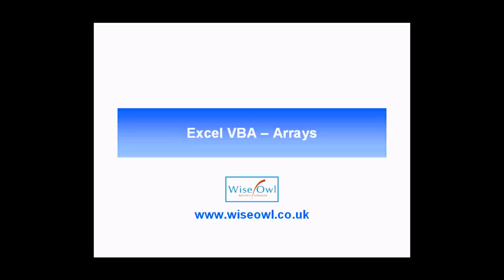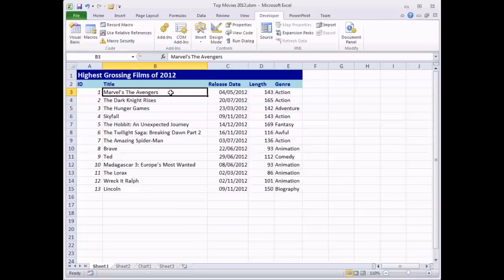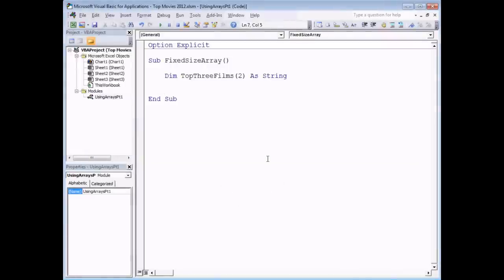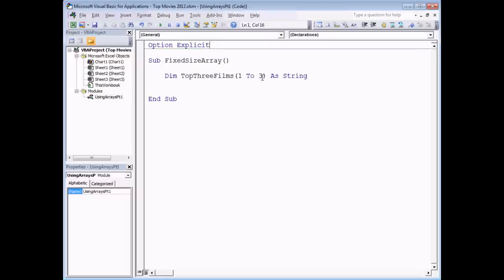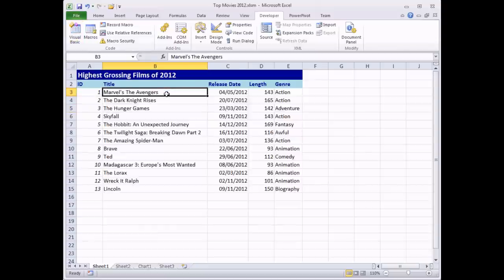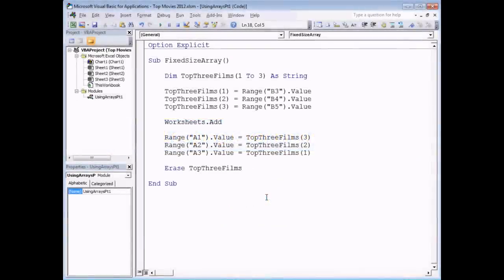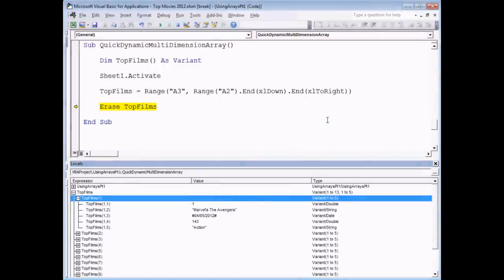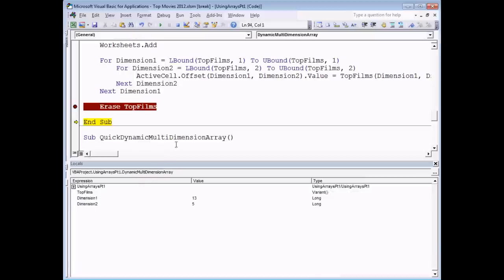Excel VBA Introduction Part 25 - Arrays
- An array is a lot like a variable, only with an array you can store more than one value under the same variable name. This video explains how to work with arrays in VBA, including how to declare basic, fixed-size arrays, populate and read from an array and how to detect the lower and upper bounds of an array. The second half of the video demonstrates more sophisticated arrays including dynamic arrays and multi-dimensional arrays, as well as covering some techniques for speeding up calculations by using arrays. You'll also see how to resize arrays dynamically, and how to transpose an array.